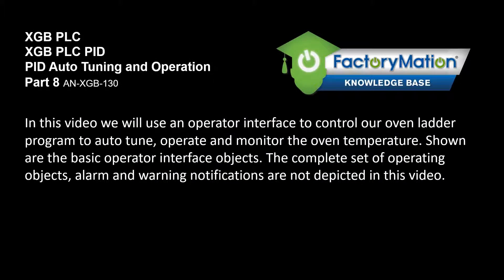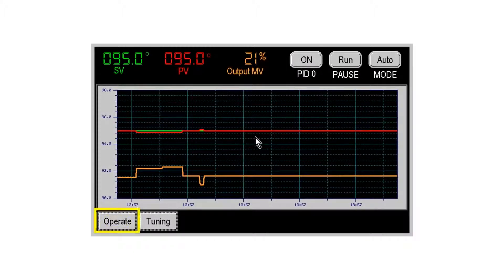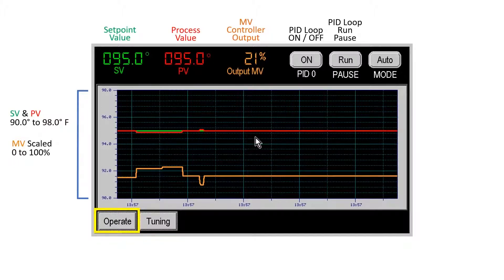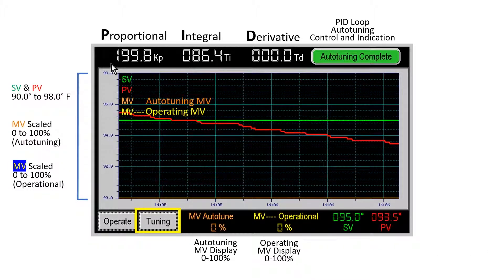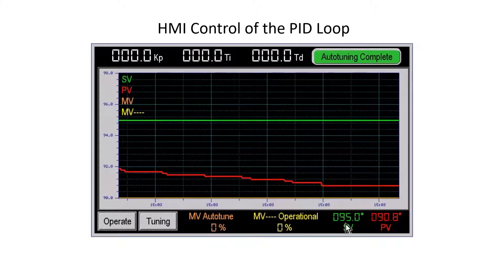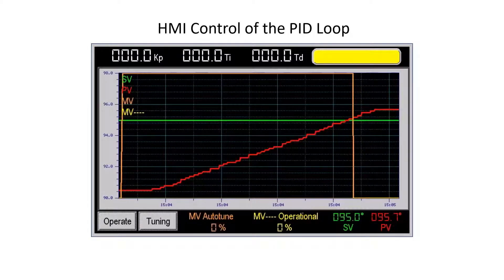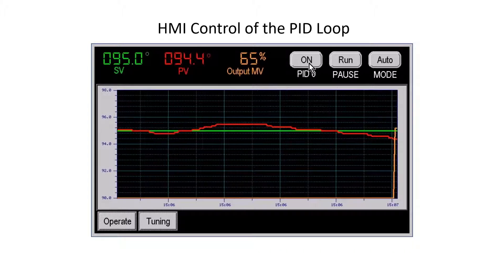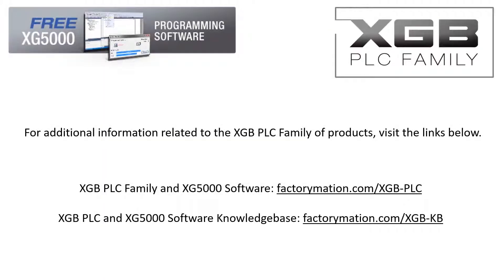XGB PID Part 8: Autotuning and Controlling PID Loop via HMI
Learn how to use an operator interface to control the autotuning process of the PID loop. An HMI will operate and monitor operation after autotuning is complete.